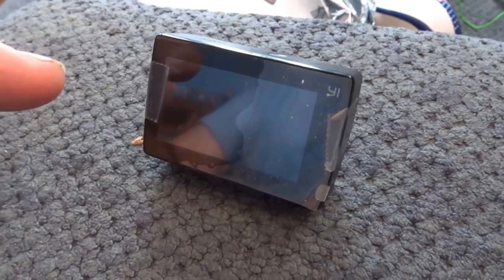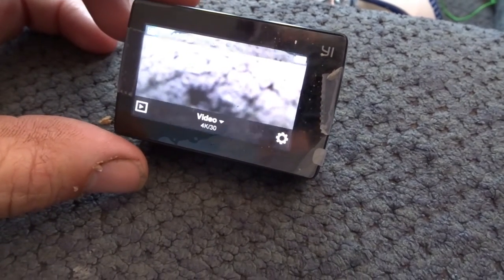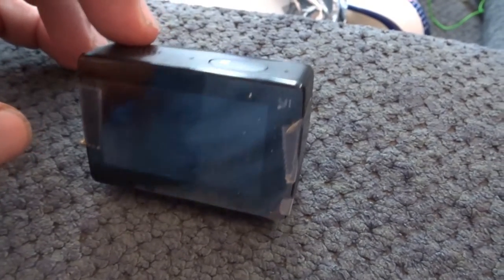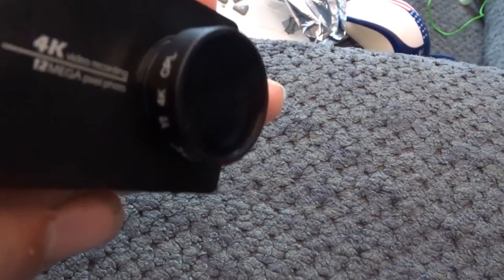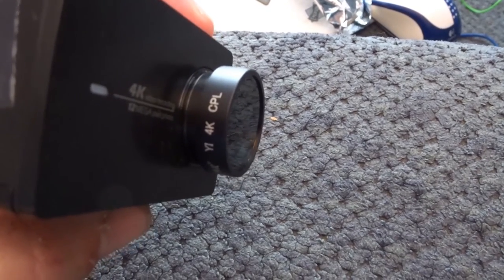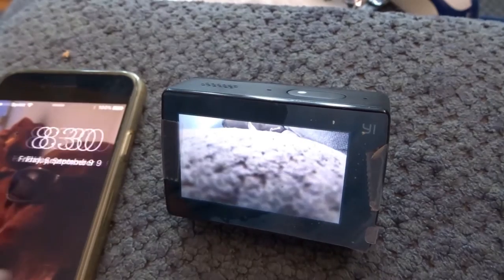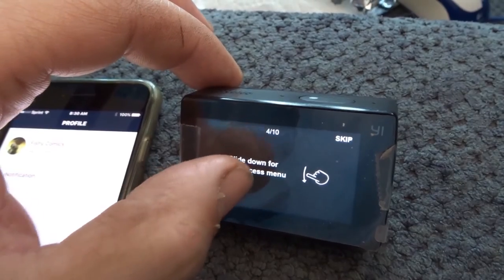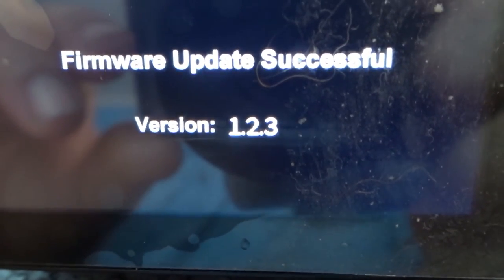Yi 2 4K action camFirmware load